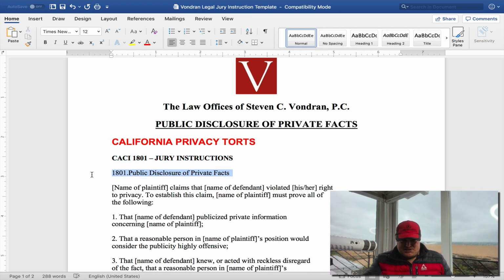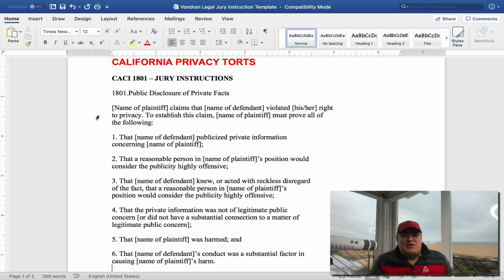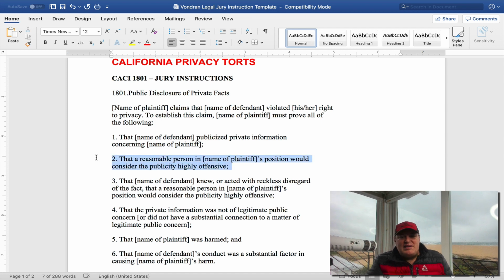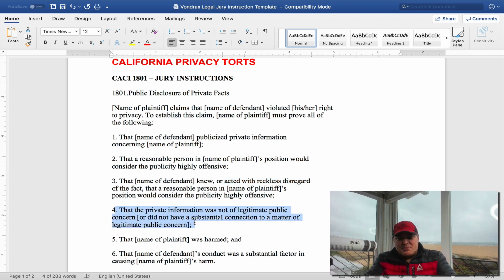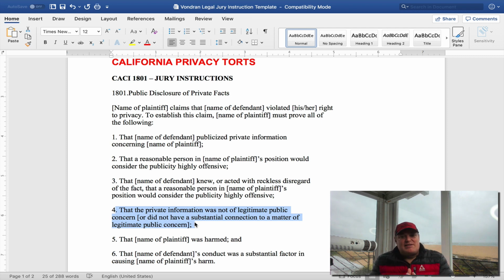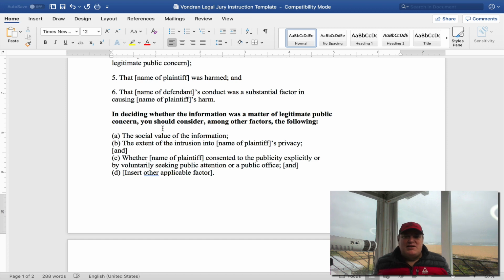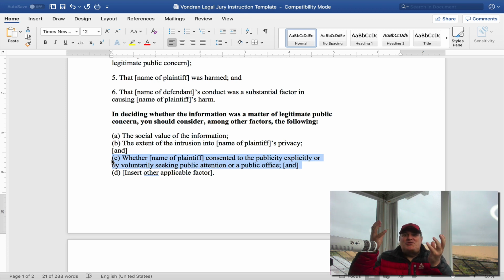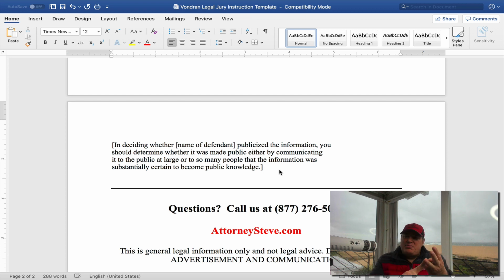California Privacy Torts - Publication of Private Facts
In this video, Attorney Steve® discusses the privacy tort of public disclosure of private facts and the California jury instructions.  This is part 3 of a 4 part series on the 4 privacy torts in California:

1. Intrusion on private affairs

2.  False light

3.  Publication of private facts

4.  Violation of right of publicity (applies to celebrities and non-celebrities alike).

Our boutique media, entertainment and intellectual property law firm can assist both Plaintiff and Defendants in cases involving privacy or publicity issues, cease and desist letters, arbitration, mediation and litigation.